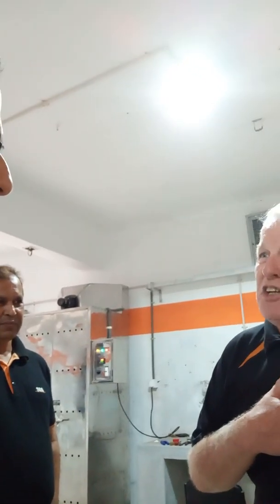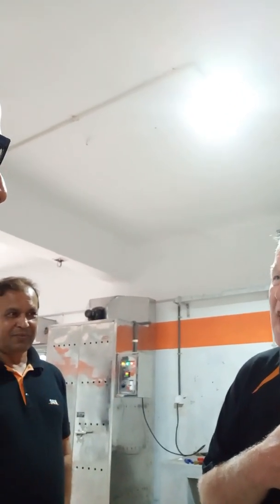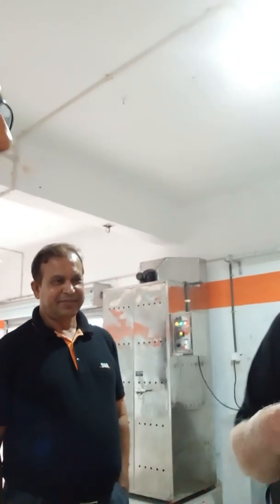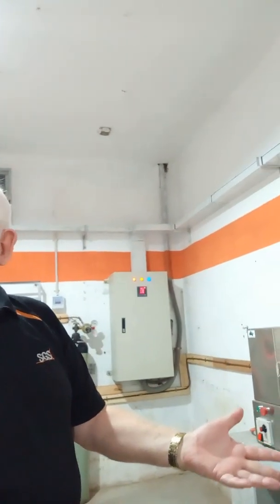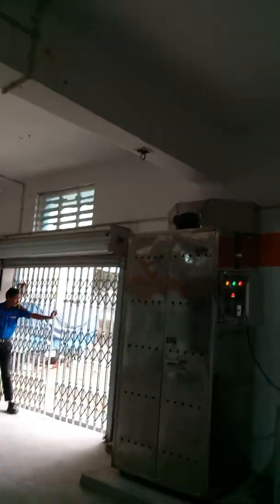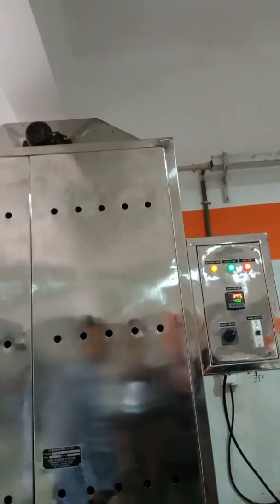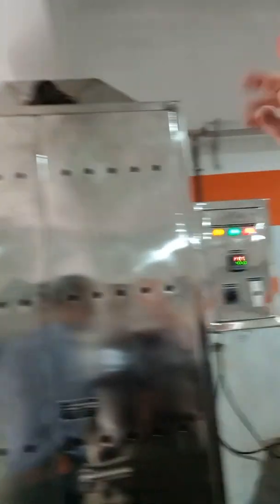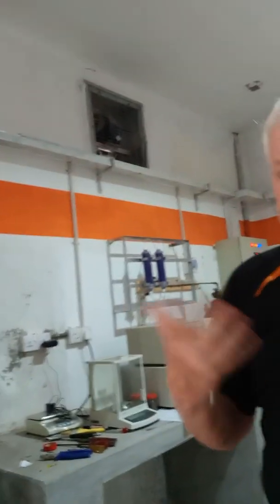Coal Testing Instruments In SGS Bangladesh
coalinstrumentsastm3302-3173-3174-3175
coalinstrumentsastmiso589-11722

Coal Testing Instruments as per Standard ASTM - 3302, ASTM -3173, ASTM -3175 and ISO - 589 & 11722. Laboratory Coal Coke Testing Equipment's. Make - CBC Power System, Kolkata